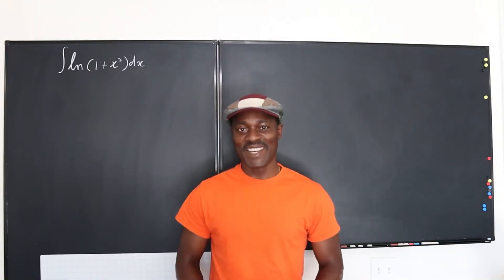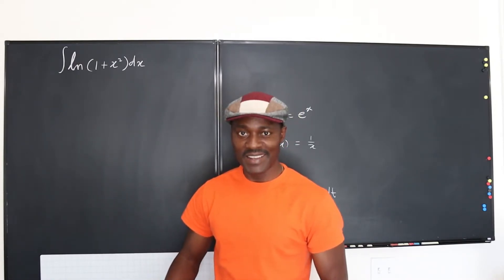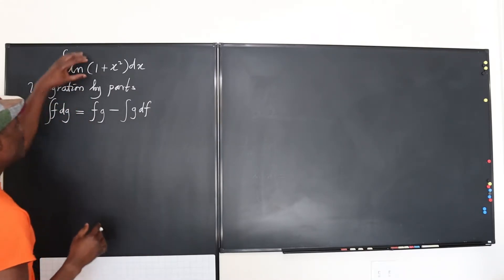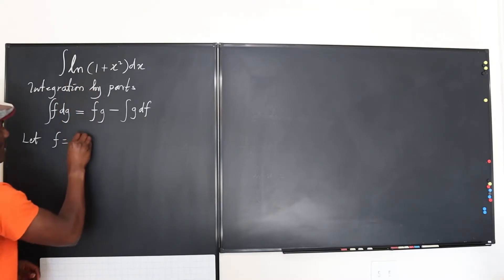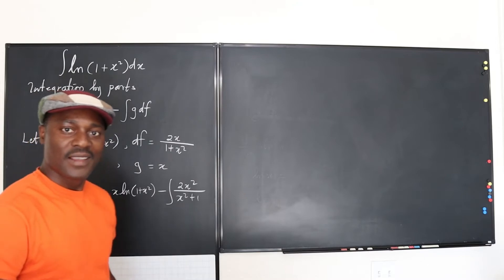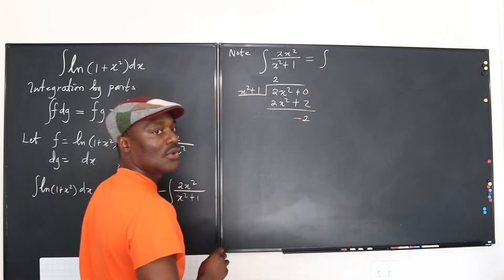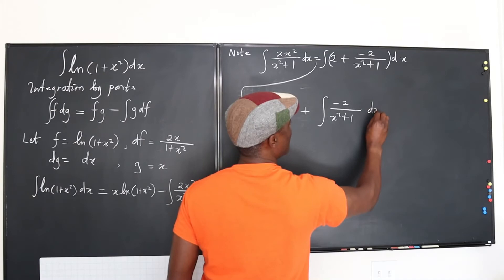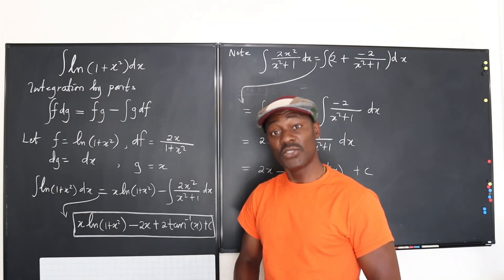How to Integrate Natural Log Functions Using Integration by Parts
In this video, i showed how to integrate natural log functions using Integration by Parts